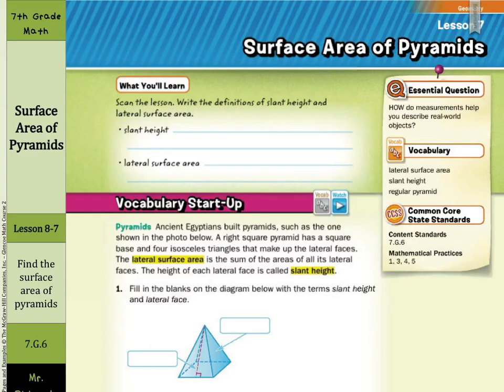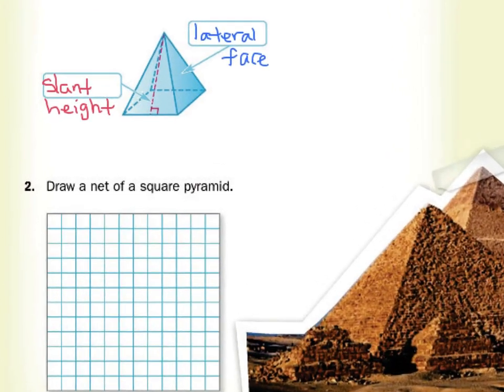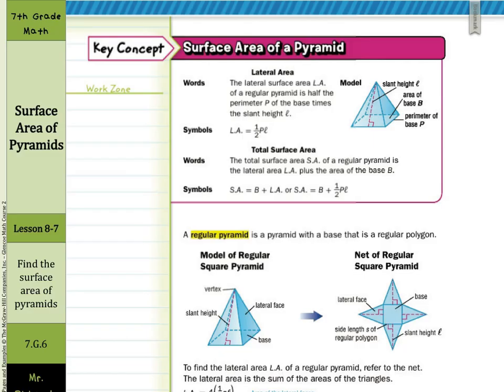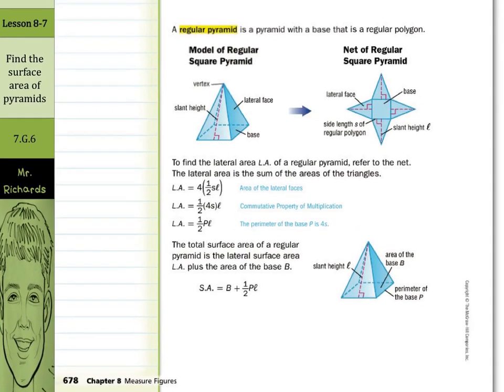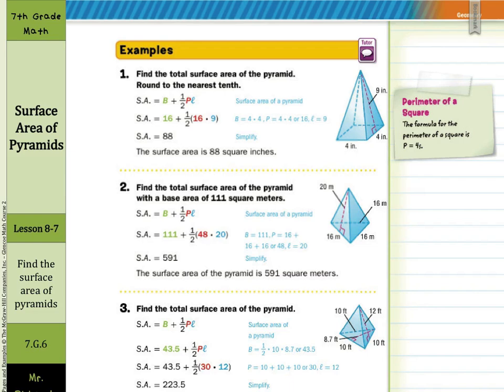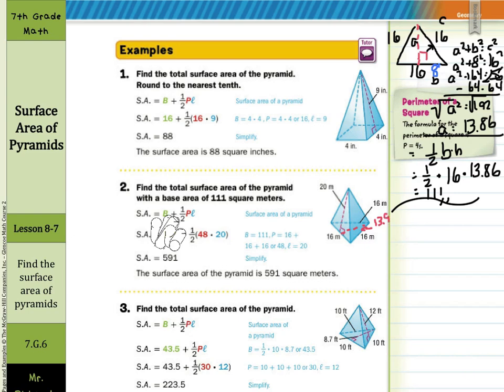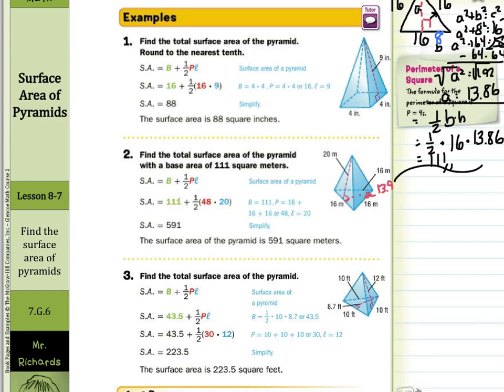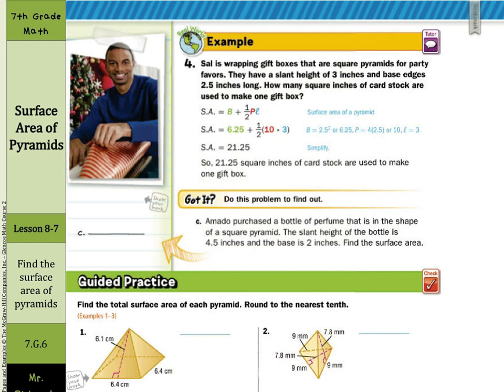Surface Area of Pyramids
8.7 - Surface Area of Pyramids (7th Grade Math)

Sources of examples/illustrations/pages:
8-4/Algebra I: Key Concept Boxes and Examples  © The McGraw-Hill Companies, Inc. – Carter, John A. Algebra 1. Columbus, OH: McGraw-Hill Education, 2014. Print.

8-3/Course 3 Math: Book Pages and Examples © The McGraw-Hill Companies, Inc. – Glencoe Math Course 3

7-4/Pre-Algebra: Key Concept Boxes, Diagrams, and Examples  © The McGraw-Hill Companies, Inc. – Carter, John A. Glencoe Math Accelerated. Columbus, OH: McGraw-Hill Education, 2014. Print.

7-3/Course 2: Book Pages and Examples © The McGraw-Hill Companies, Inc. – Glencoe Math Course 2